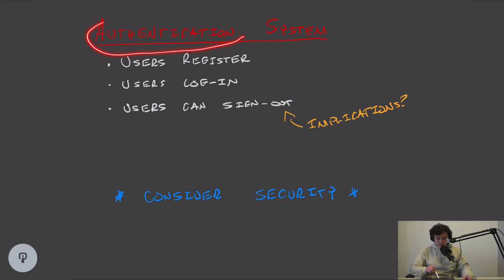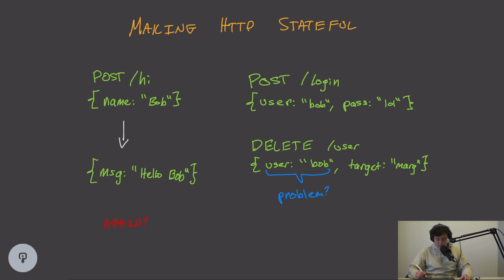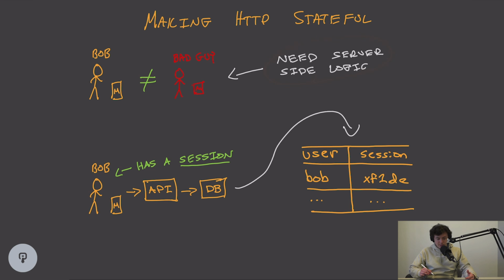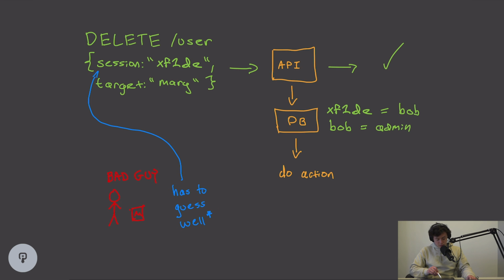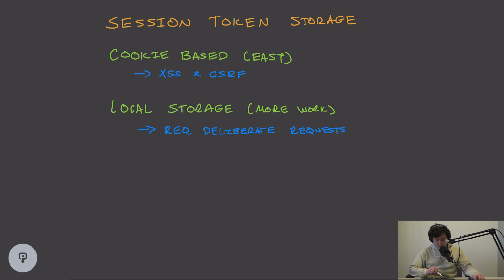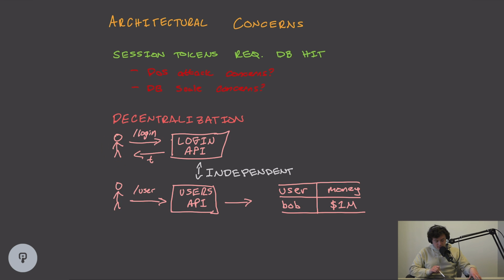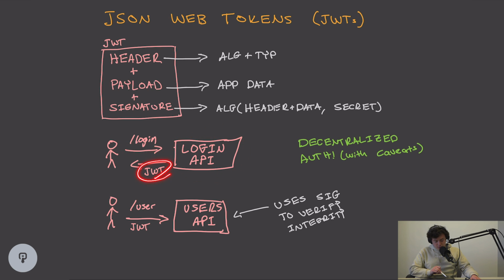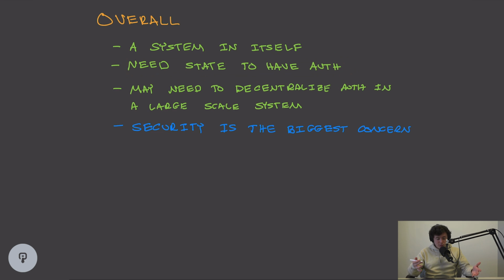Design a Simple Authentication System | System Design Interview Prep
Problem Statement:

Design a simple authentication system that allows services to identify clients. Clients should be able to register their identity, log-in with their identity, & end active sessions.

Table of Contents:
0:00 - Introduction
1:08 - HTTP → Stateless
2:10 - Visit interviewpen.com
2:29 - Continuing On
3:49 - Sessions
5:35 - Authenticating Requests
7:21 - Session Token Storage: Cookies
8:16 - Cross-Site Request Forgery (CSRF)
8:54 - Local Storage
9:37 - Architectural Concerns
10:44 - Decentralized Auth
11:48 - JSON Web Tokens
14:17 - Token Lifetime
15:18 - Recap
16:47 - Visit Us at interviewpen.com